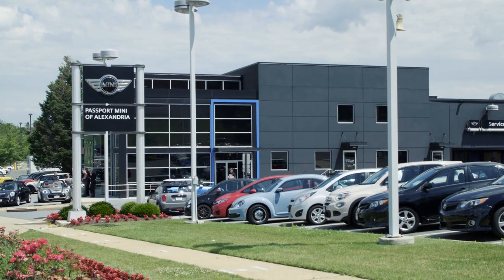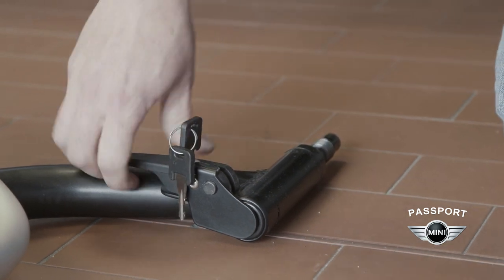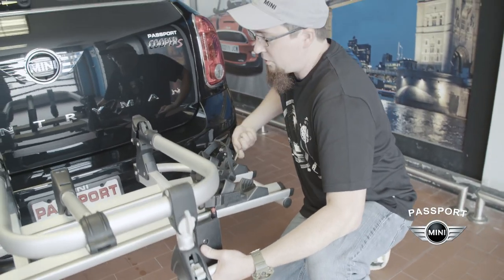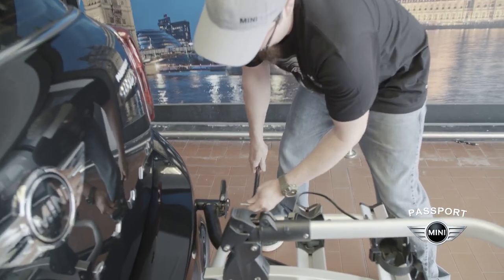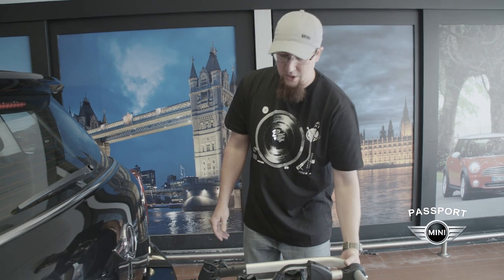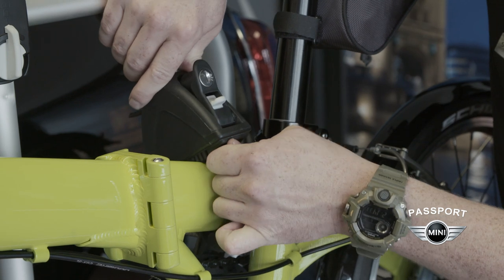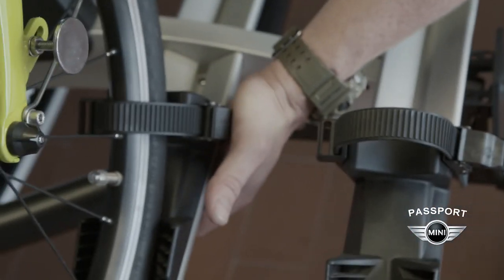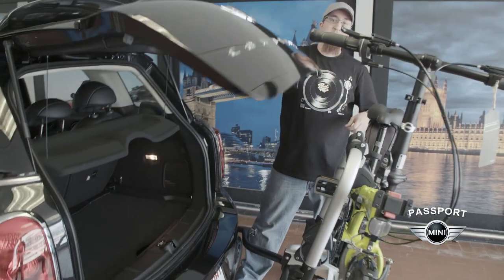MINI Sessions - How To Install a Bike Rack On A MINI Cooper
Here we show you how to Install a Bike Rack On A MINI Cooper. Enjoy!